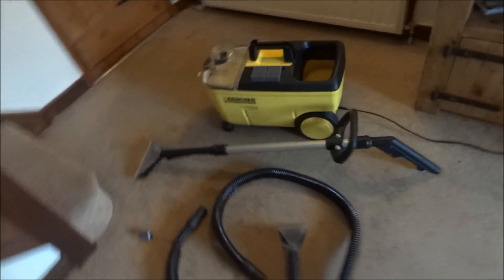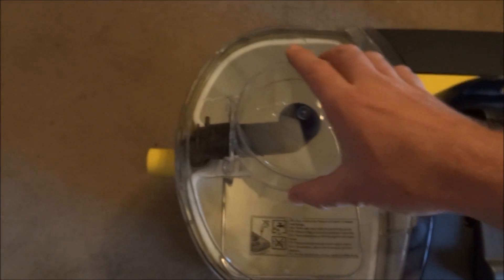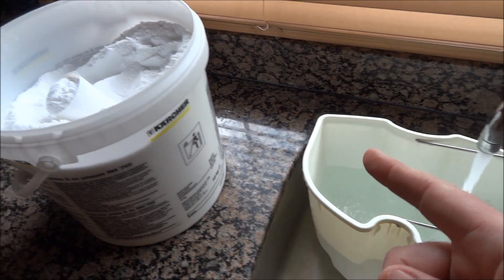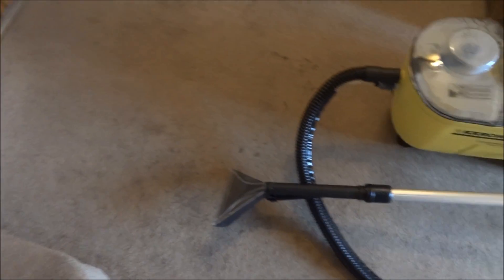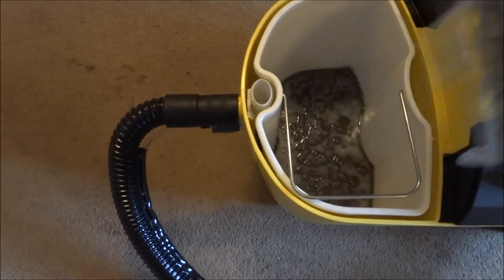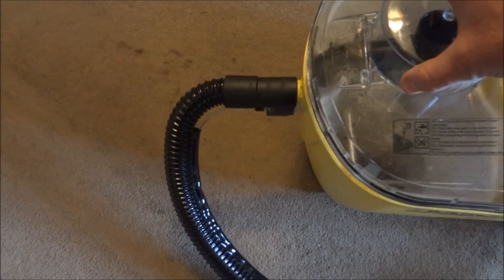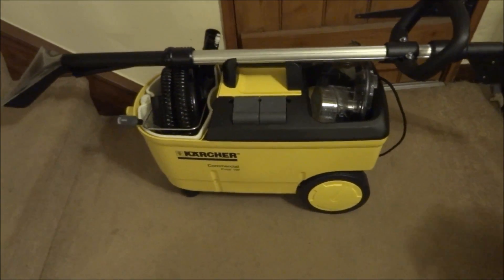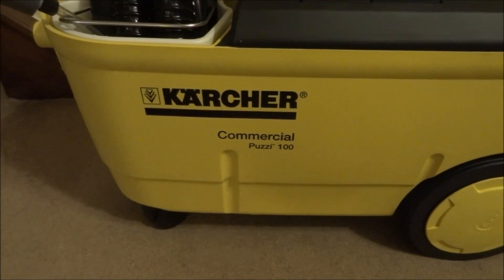Karcher Puzzi 100 Carpet Cleaner - Full Review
The Karcher Puzzi 100 is a powerful spray extraction unit designed for easy, efficient deep cleaning of carpets, upholstery and textile flooring. The Karcher Puzzi 100 is an exceptional all rounder, with added features which makes using the machine even quicker and easier.

Details:-
The Karcher Puzzi 100 Carpet Cleaner is a favourite amongst car dealers for valeting the interiors of new and used vehicles. With a powerful 1 bar spray rate, the water and detergent solution is applied to the area being cleaned and picked up immediately by the vacuum nozzle. The cleaned surface can be walked on almost straight away as very little residual moisture remains. Carpets dry up to 63% faster than those cleaned with other comparable products.

Convenient storage compartment for detergent tablets.
Separate fresh water tank with filter element enables long operating periods and protects pump from contamination.
Accessory holder on handle.
Compact shock proof, lightweight plastic housing.
2 large wheels and 2 castors for excellent manoeuvrability.
2 push buttons (spraying & vacuuming) gives the option to pre-spray, before vacuuming.
Removable dirty water tank for easy disposal of waste.

Technical Specifications:-
Power supply: 240 Volt
Max area performance: (m2/h) 20-25
Air flow rate: (l/s) 54
Vacuum: (mbar/KPa) 220/22.0
Motor capacity: 1,250 watt
Spray pressure (bar) 2.5
Working width (mm) 330
Clean/Dirty water tank (l) 10/9